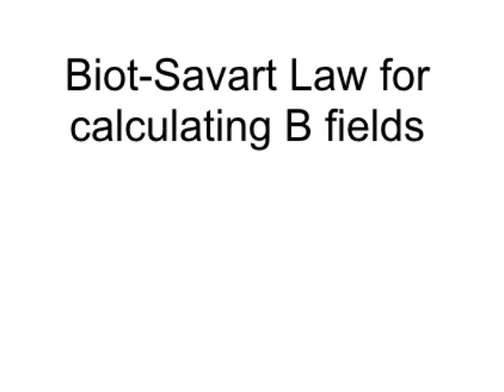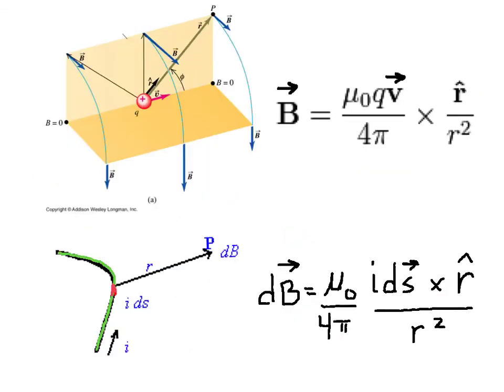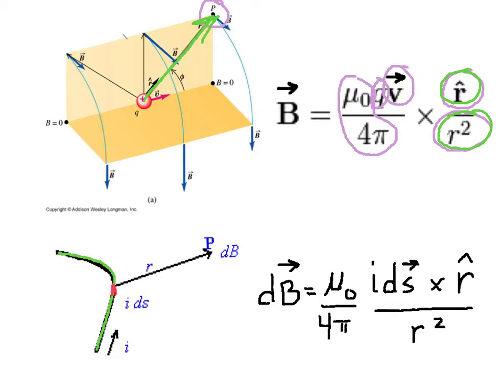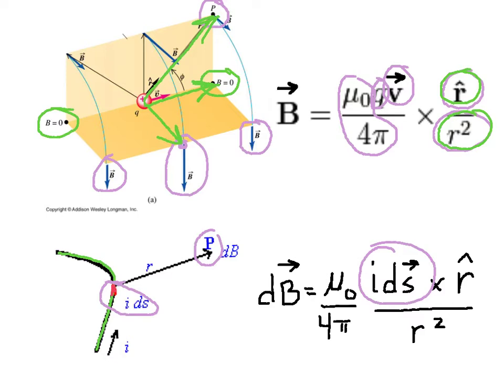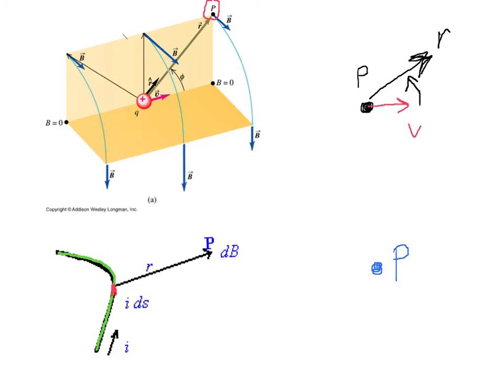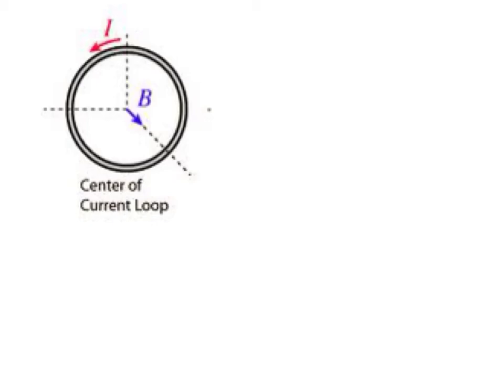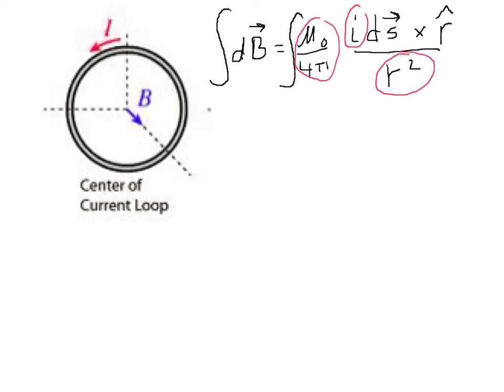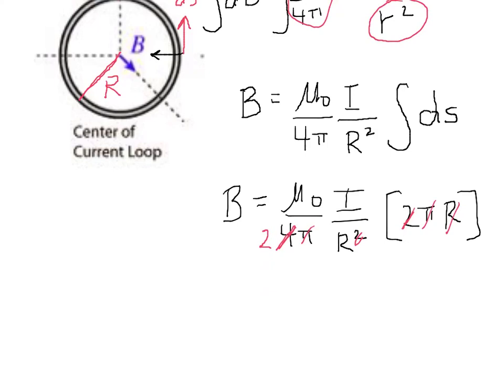Biot Savart Law to calculate B fields